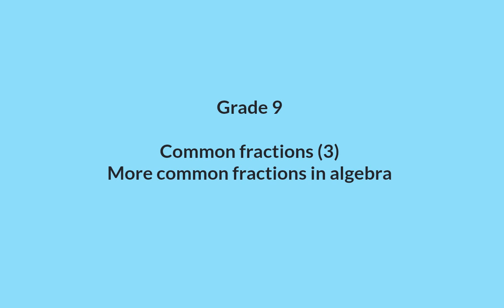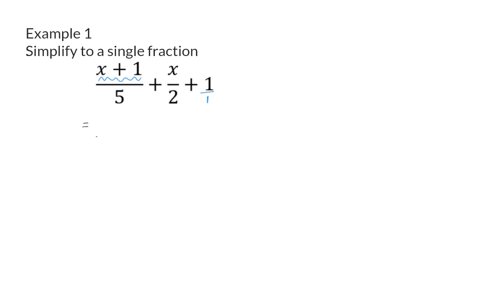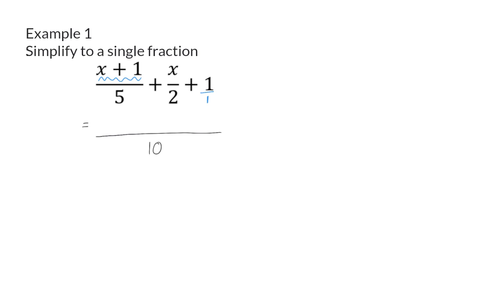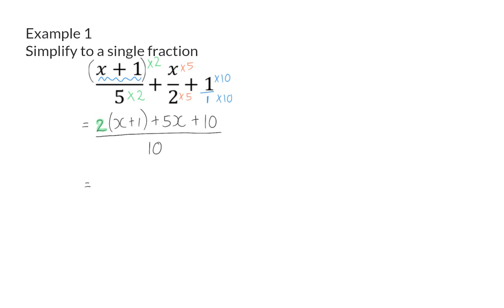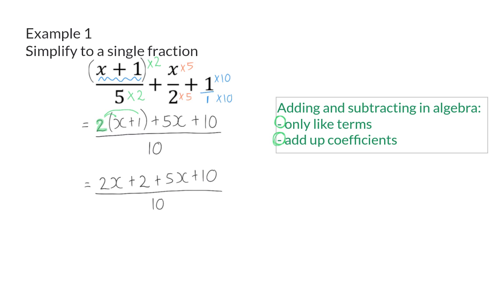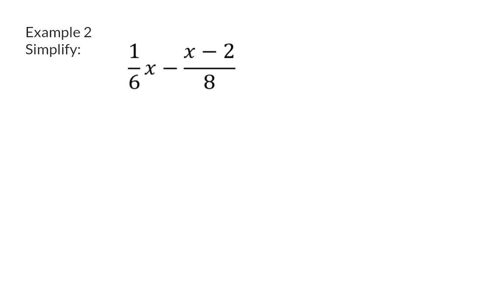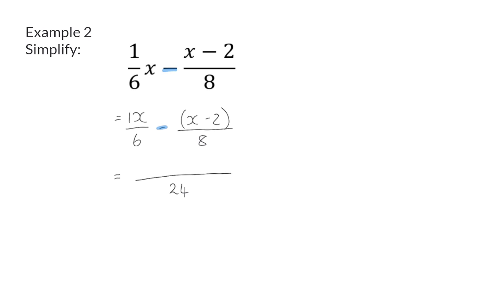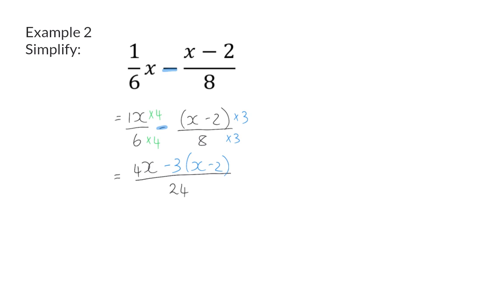03 Common fractions in algebra 2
Common fractions 9